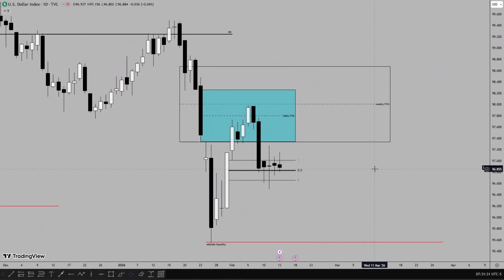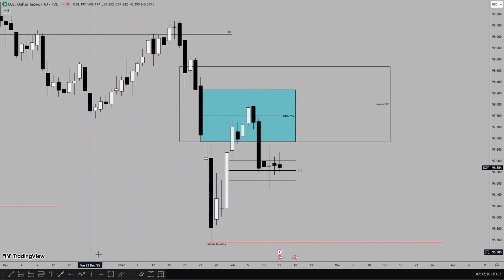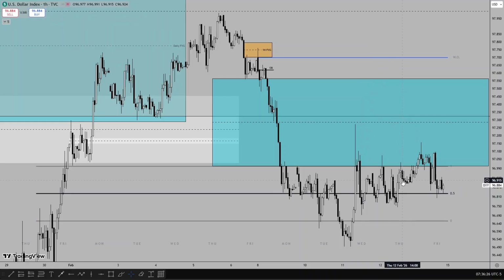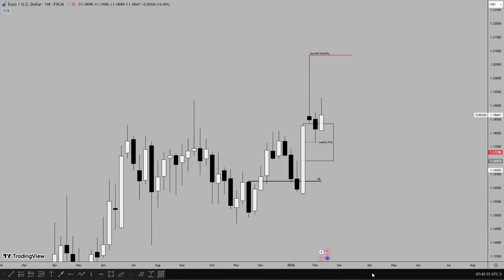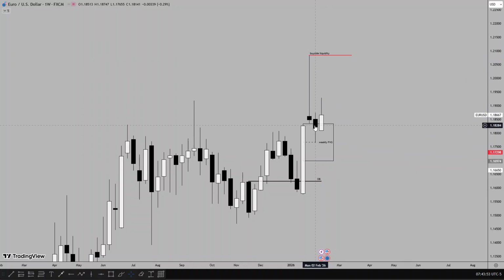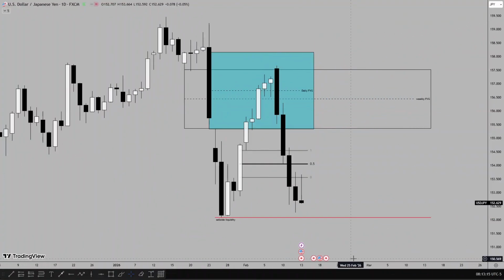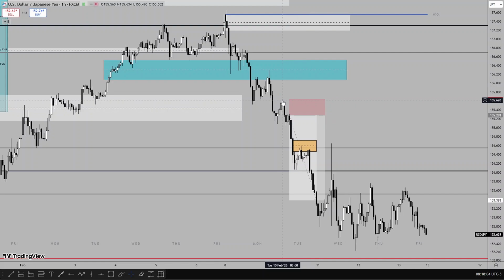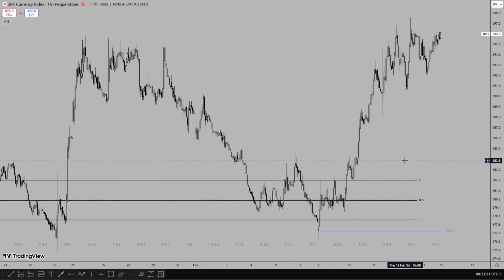Top Down Analysis Market Review, Lecture 16